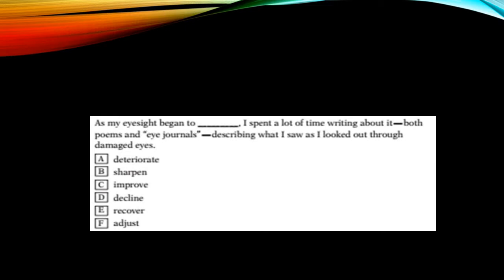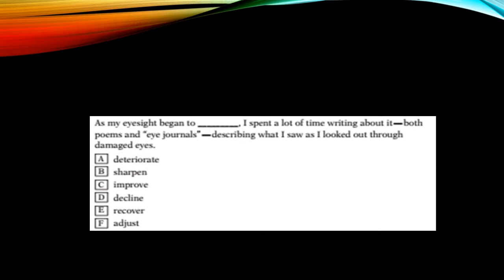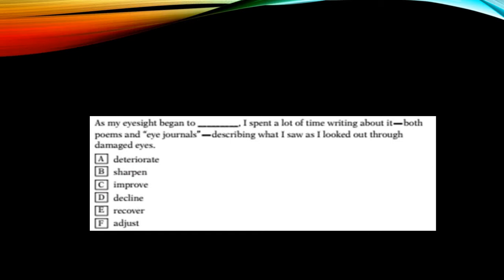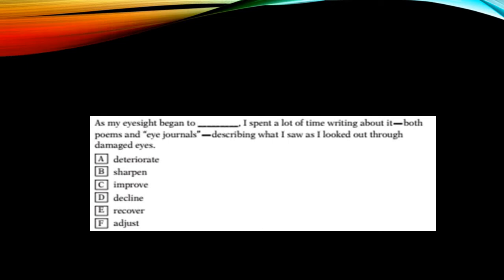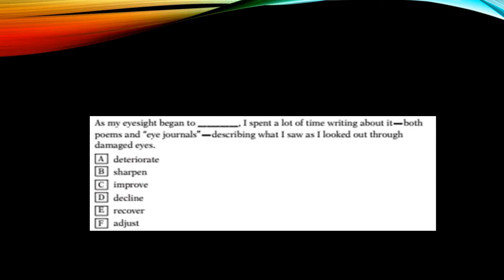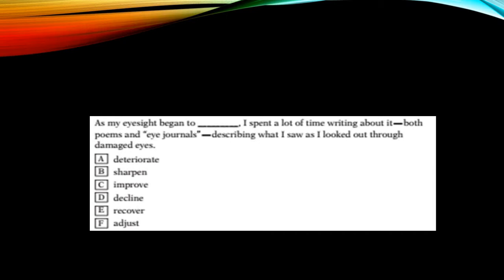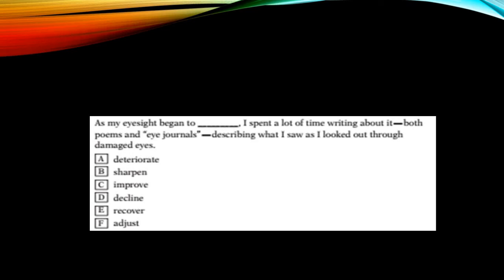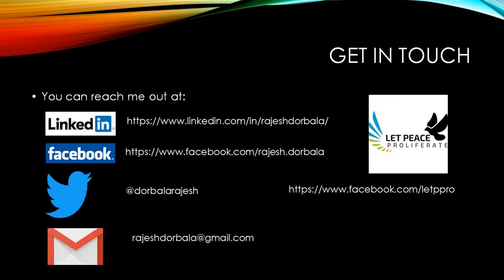GRE Sentence Equivalence Practice Question-1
In this video we will discuss a practice Sentence Equivalence question from the ETS official guide.